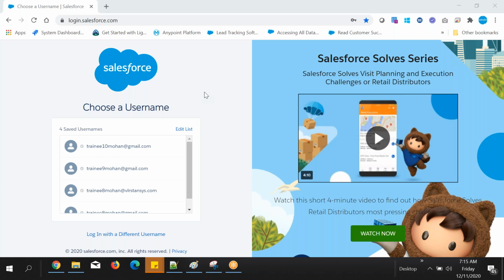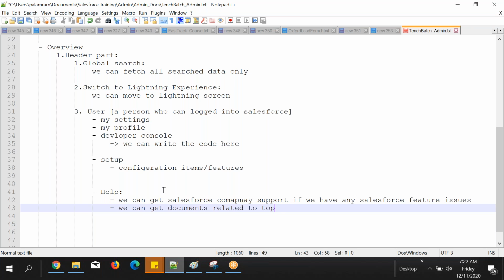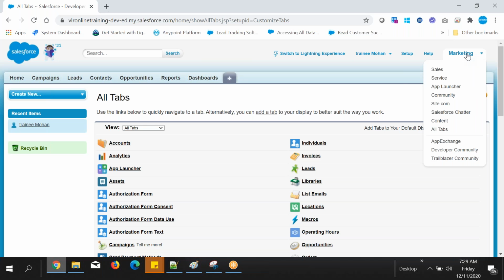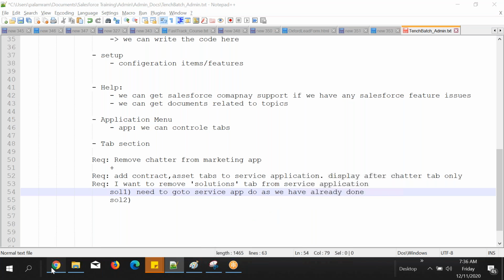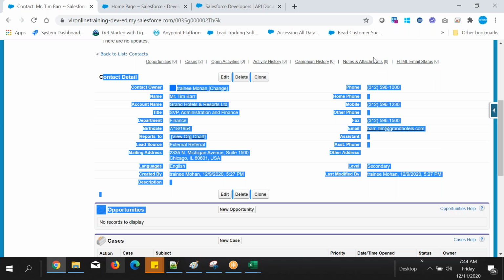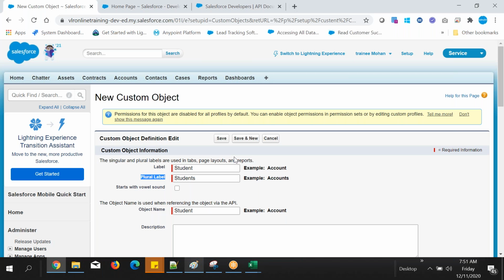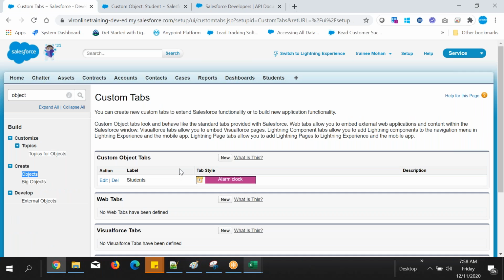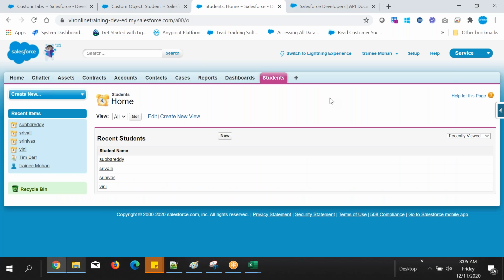SalesForce class 04 By Mohan Sir 7AM IST admin ,development , Inti 11th dec 2020